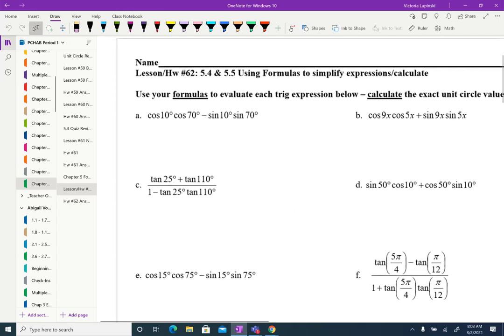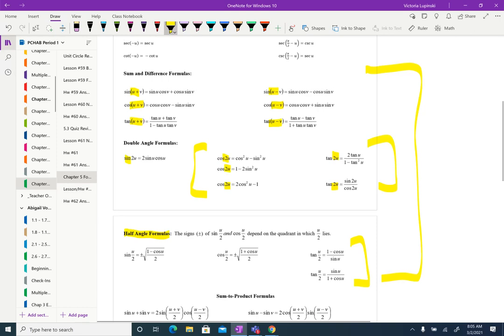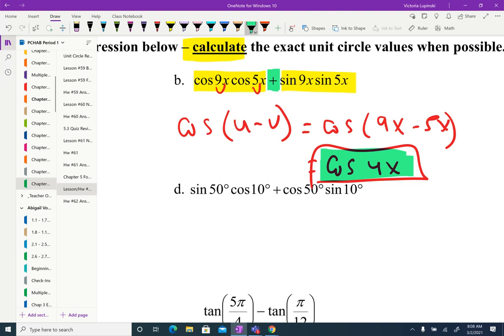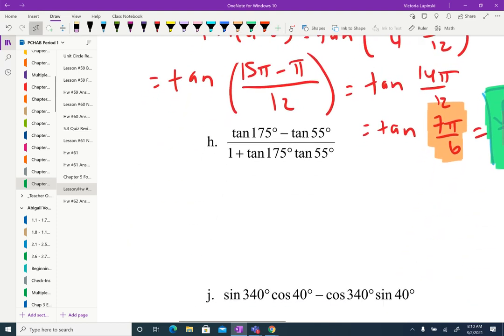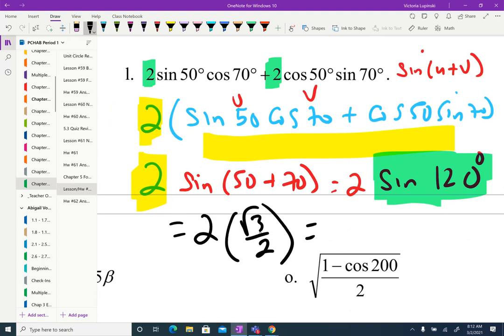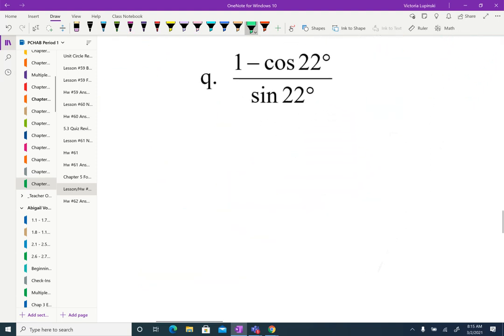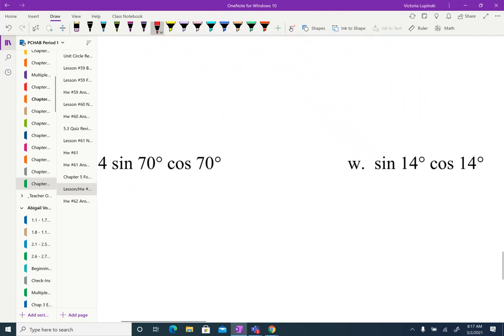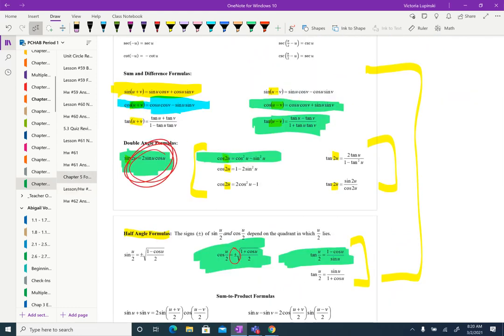PCHAB Lesson-Hw 62